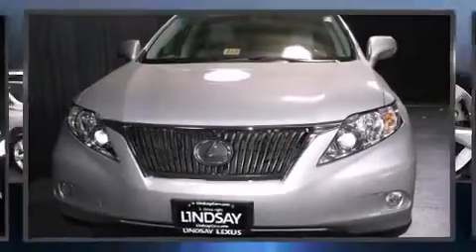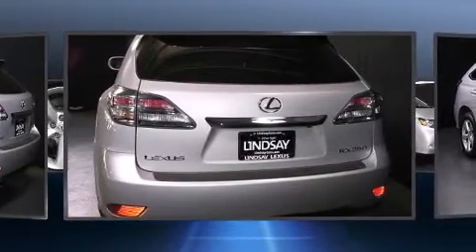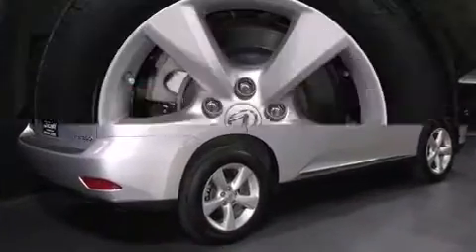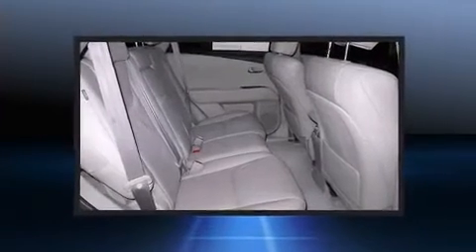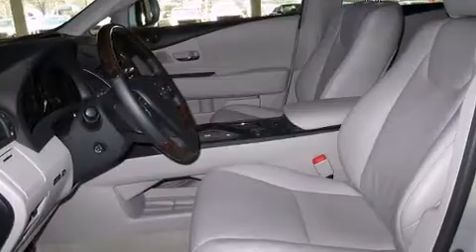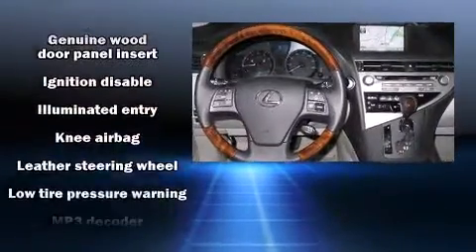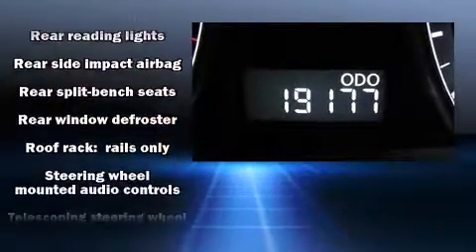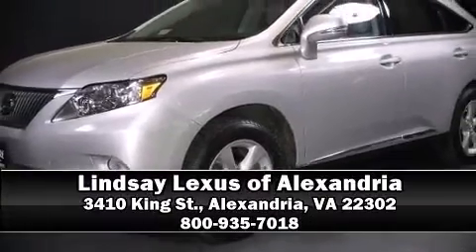2010 Lexus RX 350 in Alexandria, VA 22302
3410 King St.

Here's a great deal on a 2010 Lexus RX 350. With less than 20,000 miles on the odometer, this 4 door sport utility vehicle prioritizes comfort, safety and convenience. A 3.5 liter V-6 engine pairs with a sophisticated 6 speed automatic transmission, providing a smooth and predictable driving experience. A wealth of standard features means that you no longer have to sacrifice. Like power windows, mirrors, and seats, a built-in garage door transmitter, an automatic dimming rear-view mirror, an outside temperature display, turn signal indicator mirrors, remote keyless entry, an overhead console, and much more. Lexus ensures the safety and security of its passengers with equipment such as: head curtain airbags, front and rear SIDE impact airbags, traction control, brake assist, anti-whiplash front head restraints, a security system, an emergency communication system, and 4 wheel disc brakes with ABS. Sophisticated all wheel drive assures superb handling in any weather condition A Carfax history report indicates just one previous owner. Our team is professional, and we offer a no-pressure environment. They'll work with you to find the right vehicle at a price you can afford.